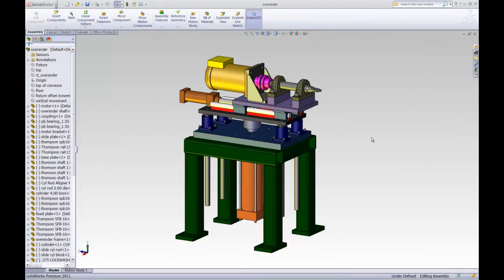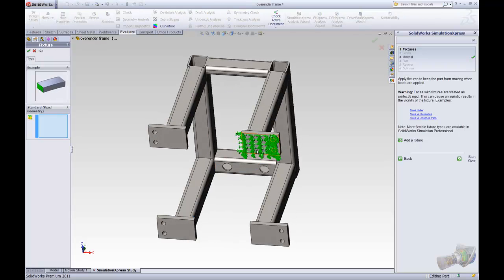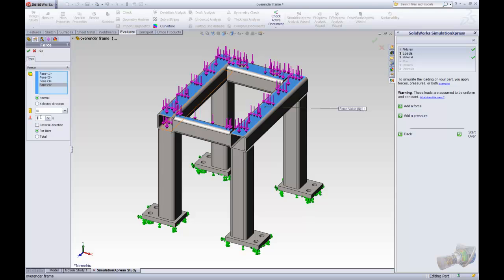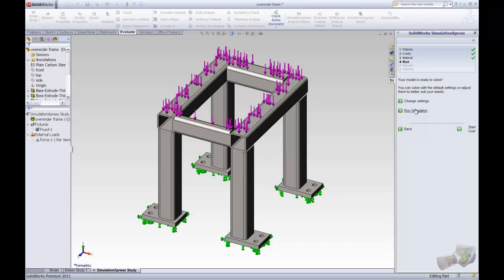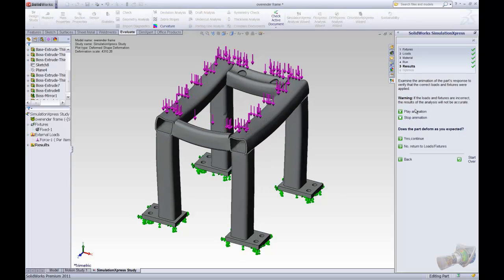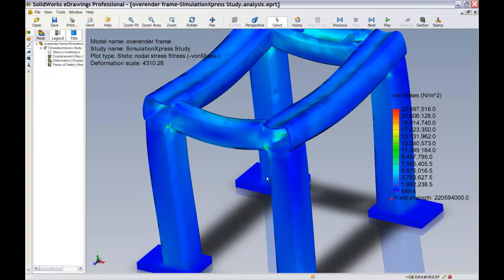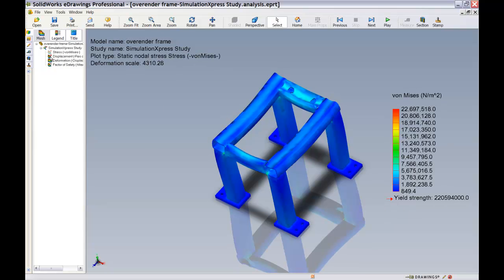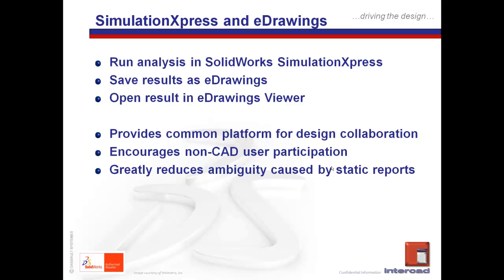SolidWorks Quick Tip Tutorial - eDrawings Viewer (Series 2 of 3)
Apart from sharing CAD data, Alex Kok from Intercad shows how SolidWorks eDrawings Publisher allows users to share results from their SolidWorks SimulationXpress analysis session in a similar manner. This second of a three part series on eDrawings takes us through the steps on how this can be achieved.